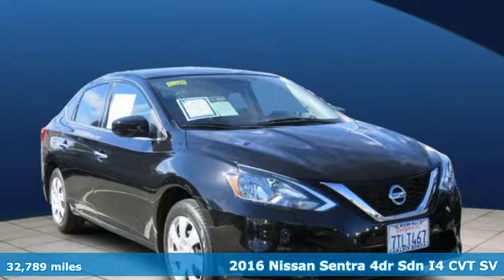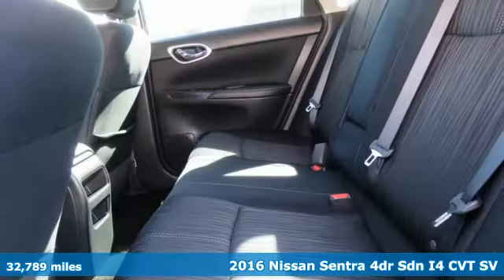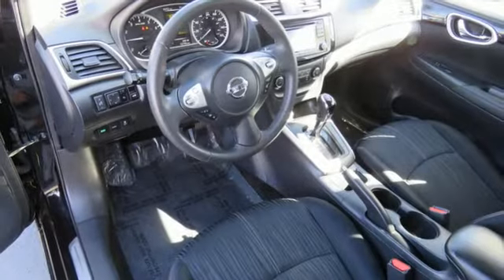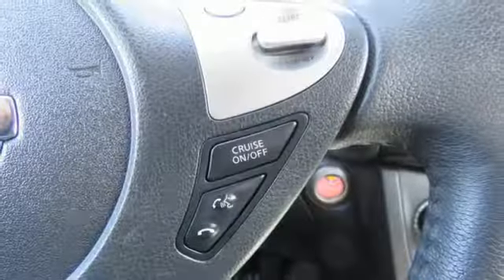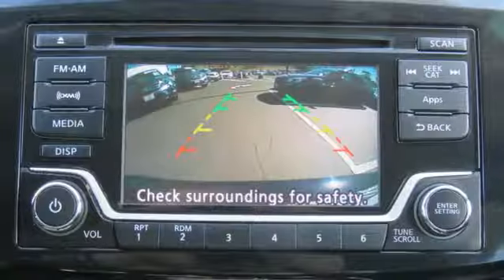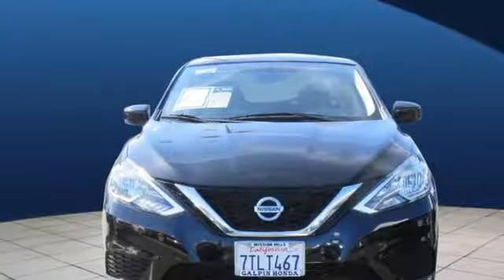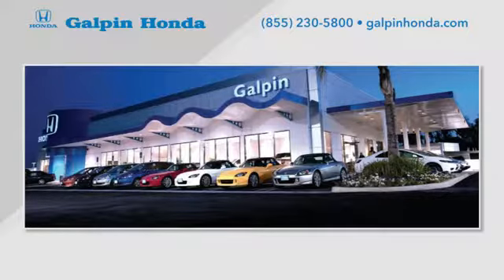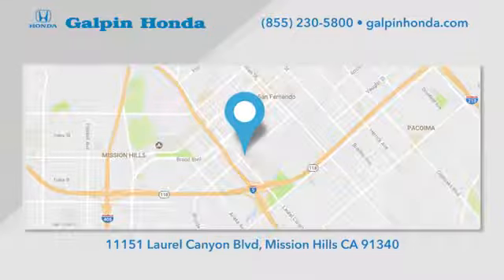Used 2016 Nissan SENTRA Los Angeles San Fernando Valley, CA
Year: 2016
Make: Nissan
Model: SENTRA
Trim: SV
Engine: 1.8L I-4 SMPI DOHC
Transmission: Automatic
Interior: BLACK
Mileage: 32789
Stock #: H186733A
VIN: 3N1AB7AP9GY289241
${OptionalEquipment} CARFAX 1-Owner, LOW MILES - 32,789! REDUCED FROM $15,000!, PRICED TO MOVE $1,800 below Kelley Blue Book!, EPA 38 MPG Hwy/29 MPG City! SL trim, Super Black exterior and Marble Gray interior. KEY FEATURES INCLUDE: Navigation, Heated Driver Seat, Back-Up Camera, Satellite Radio, iPod/MP3 Input MP3 Player, Remote Trunk Release, Keyless Entry, Steering Wheel Controls, Child Safety Locks. Nissan SL with Super Black exterior and Marble Gray interior features a 4 Cylinder Engine with 130 HP at 6000 RPM*. EXPERTS RAVE: Edmunds.com's review says Taller passengers will love sitting in the Sentra. Both its front and rear seats are class-leading when it comes to space. In fact, the rear accommodations are so spacious that the Sentra practically feels like a midsize sedan from the backseat.. Great Gas Mileage: 38 MPG Hwy. This Sentra is priced $1,800 below Kelley Blue Book. PURCHASE WITH CONFIDENCE: CARFAX 1-Owner MORE ABOUT US: We invite you to Galpin Honda. Winner of the 2016 President's Award. This award is the most prestigious award offered by Honda and is given to those dealers who excel in customer service, sales, training, and facility operation. Our friendly, knowledgeable staff will help you find the car you want that fits within your budget. Galpin Honda consistently carries a very large selection of new and used vehicles, so you don't have to drive all over town! Horsepower calculations based on trim engine configuration. Fuel economy calculations based on original manufacturer data for trim engine configuration. Please confirm the accuracy of the included equipment by calling us prior to purchase.

Address:
11151 Laurel Canyon Boulevard